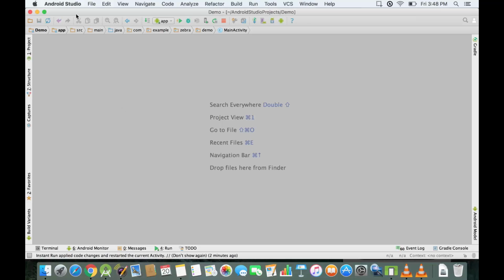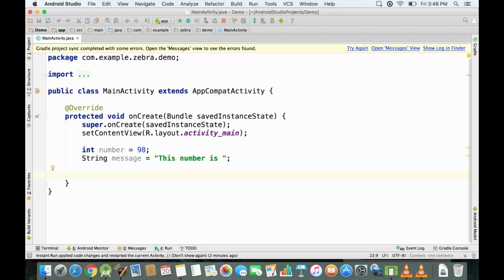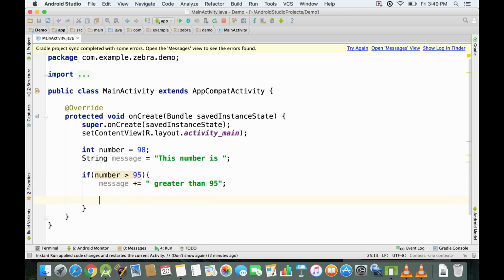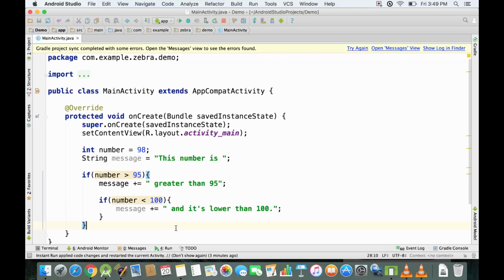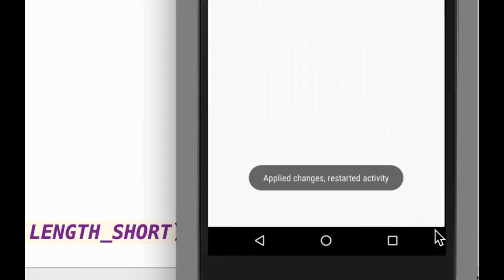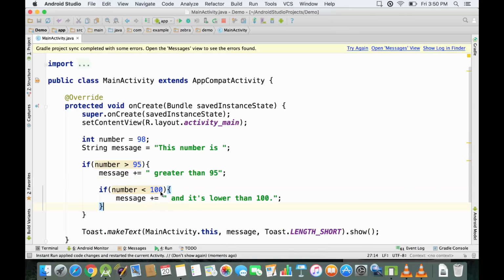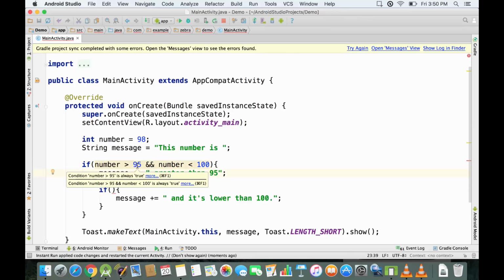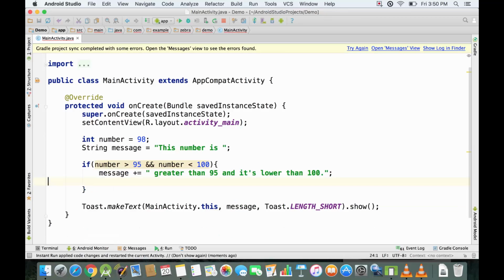Free Tutorial: Android Studio Crash Course - Nested If Statements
Let's learn all about Android Studio in this free crash course! In this tutorial, we'll learn all about Nested If Statements.